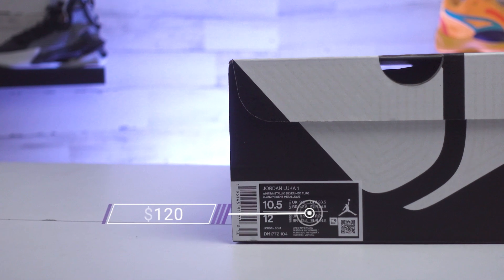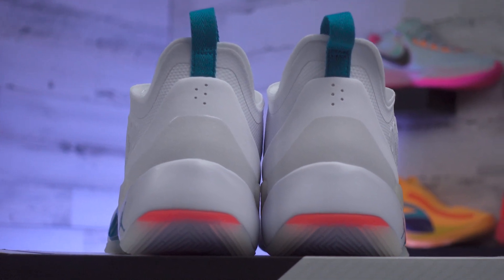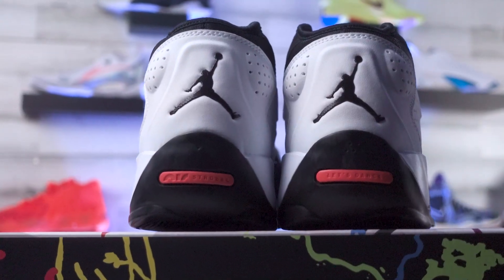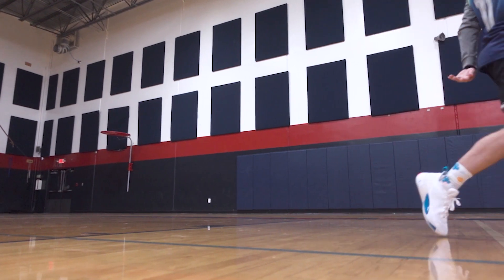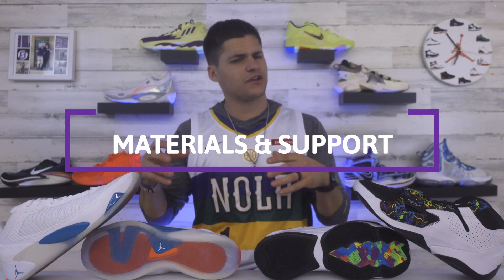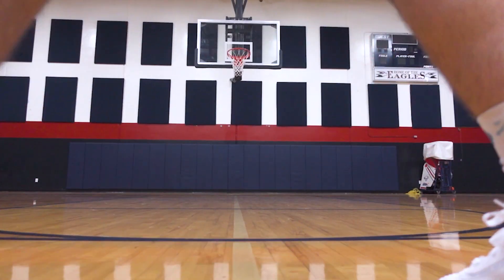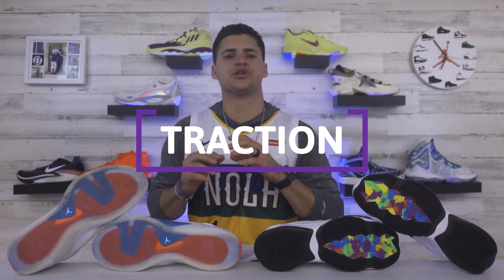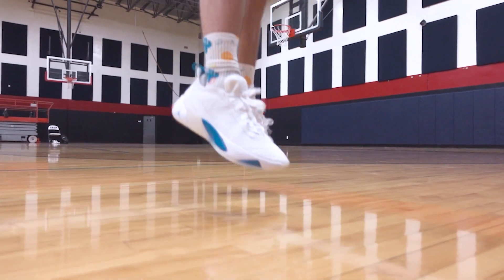An Easy Decision... | Jordan Luka 1 vs Jordan Zion 2 Performance Comparison